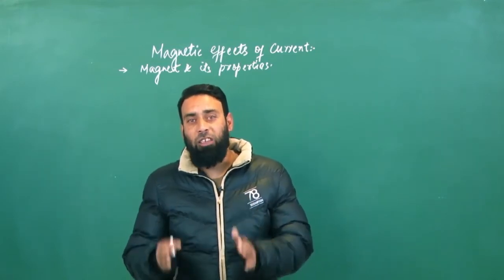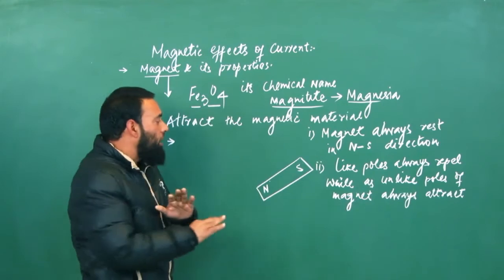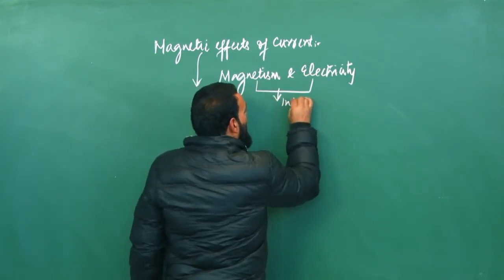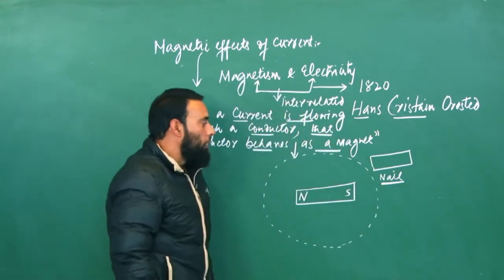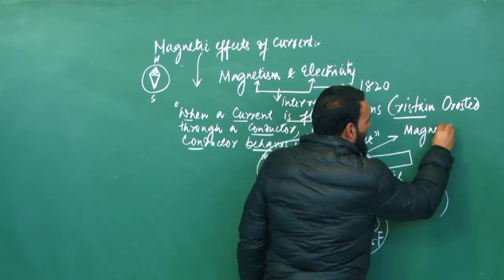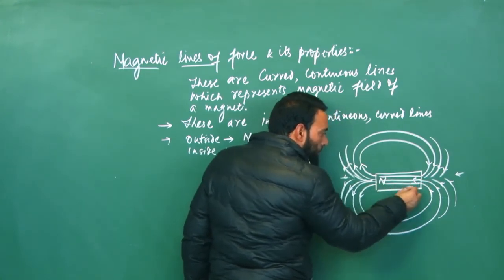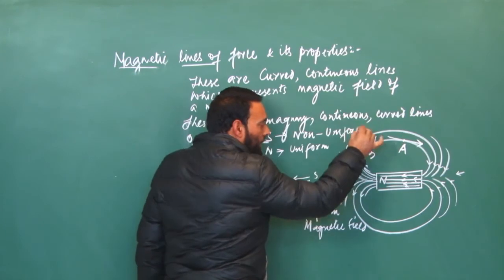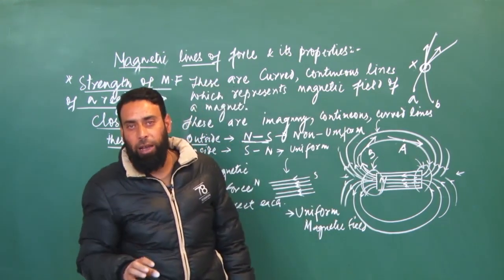Introduction to Magnetic Effects of Current // Science // CBSE Class 10th